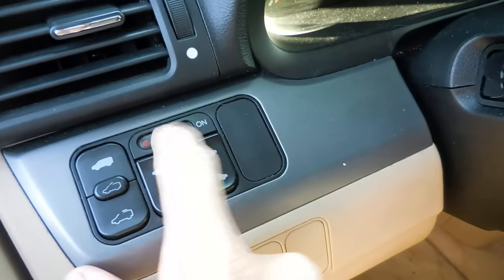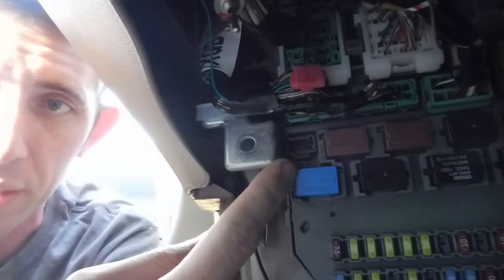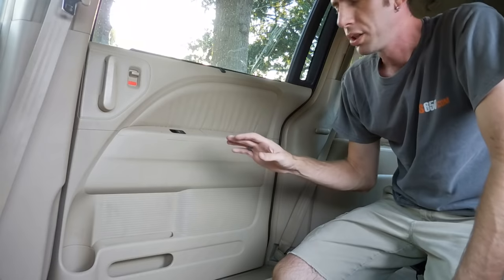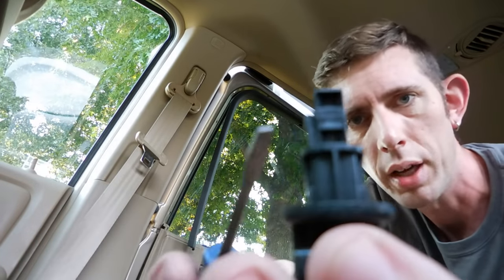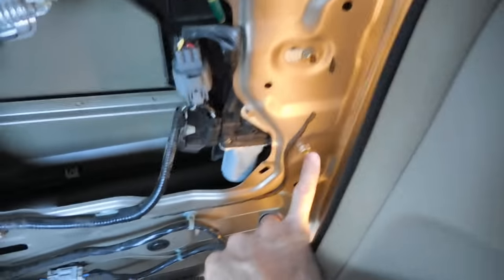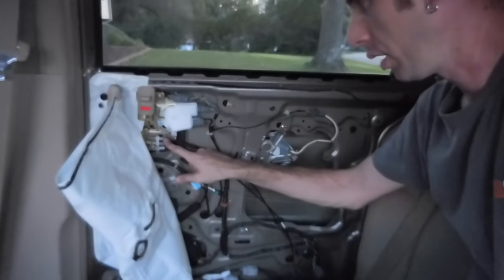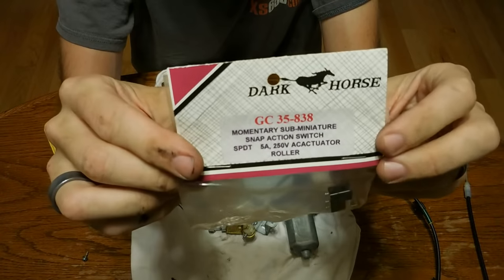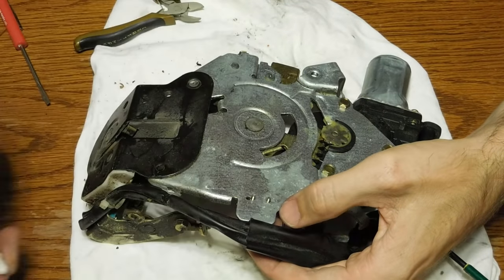Honda Odyssey Power Sliding Door fix - CHEAP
Showing how I repaired a non-working power sliding door on a 2005 Honda Odyssey. This repair would normally cost several hundred dollars if you purchased the OEM parts and performed the repair yourself. If you paid a shop to do it, it would probably cost close to $1000 or more (I know from experience). Save some money and do the repair yourself.

Tools needed:
Small flat screwdriver
10mm socket + ratchet
Needle nose pliers
Razor knife
Blunt object to pry with (slim block of wood)
Phillips screwdriver (needed to disassemble the latch)
Soldering iron
Wire strippers
Materials needed:
🔗 SPDT lever switch with roller
🔗 #2-56 screws - 1/2" long + nuts
🔗 Sunshade clips

Someone in the comments section shared a link to an exact replacement switch which can be found